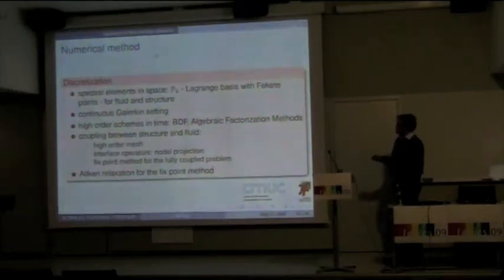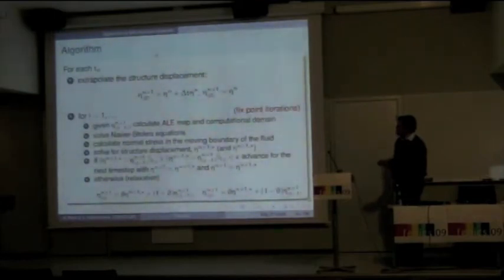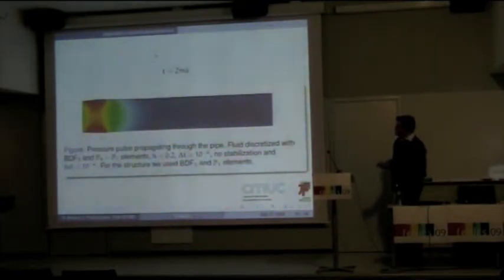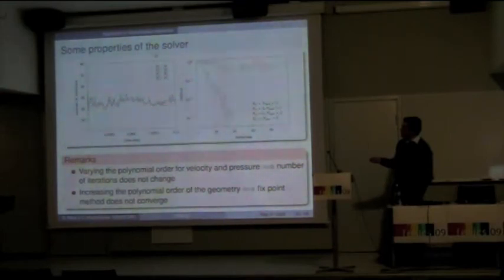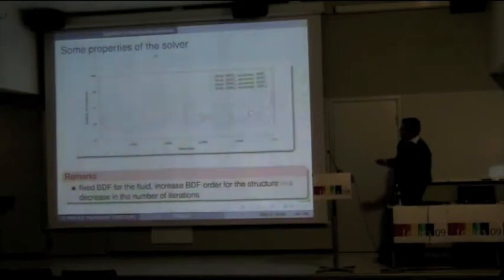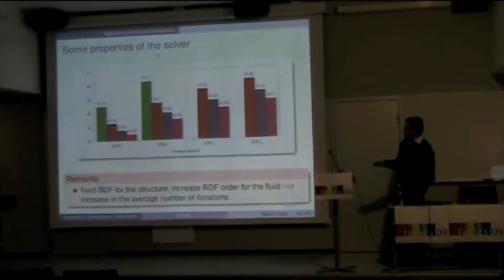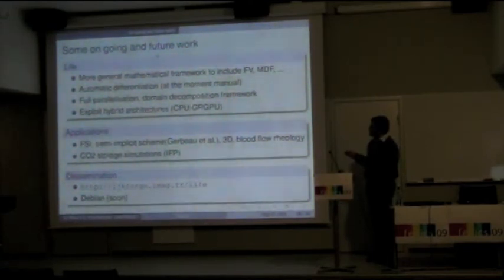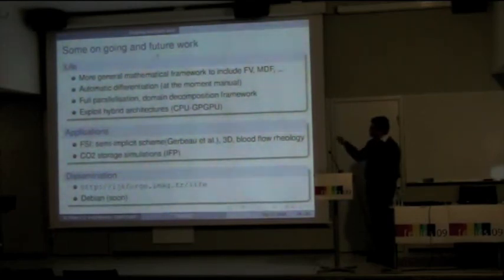Talk 11 - Christophe Prud'homme - Part 5